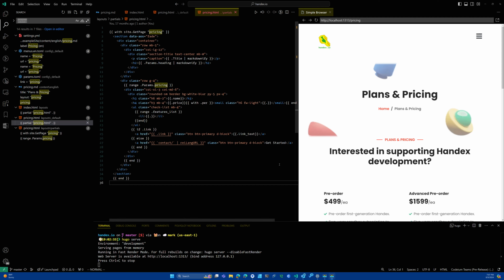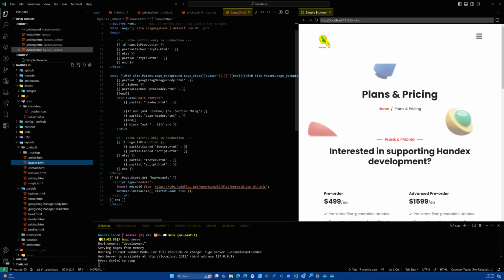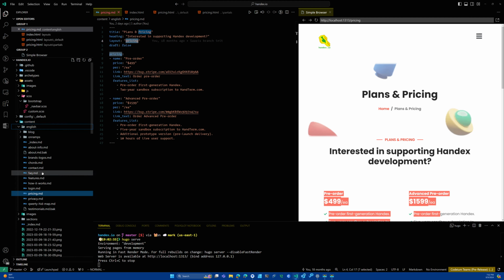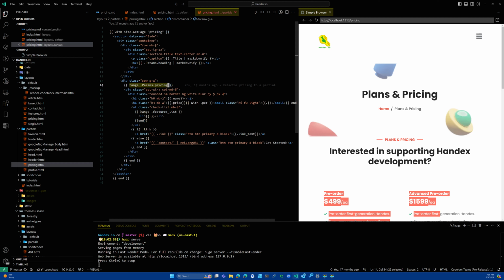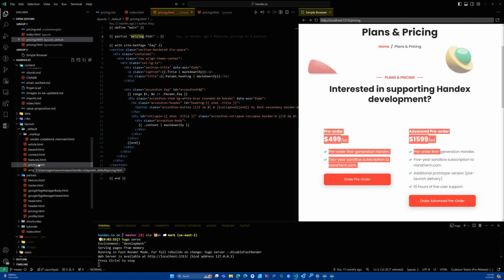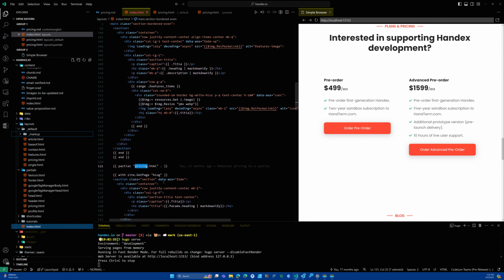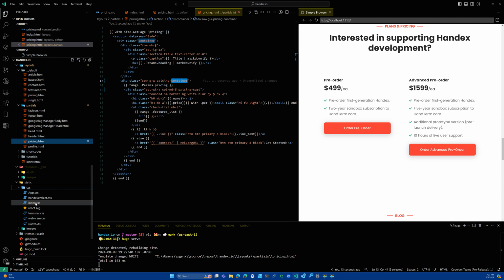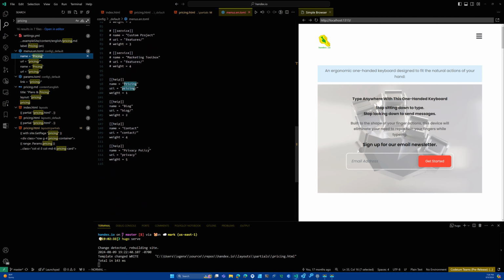Intro to Handex.io Hugo Site for Contributors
Brief notes on Hugo site structure and the development process.